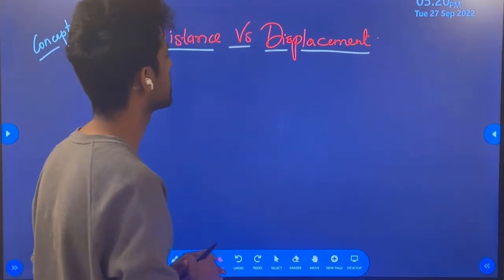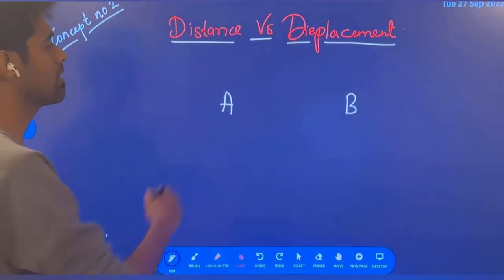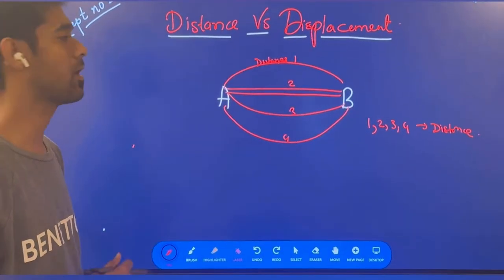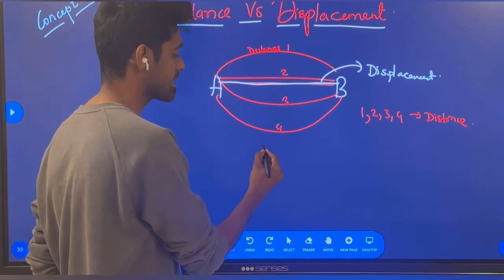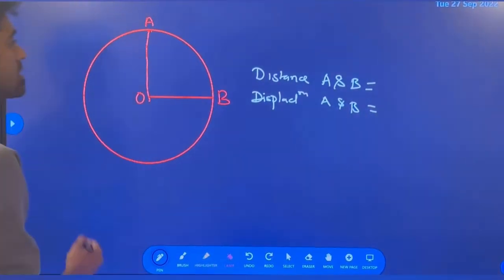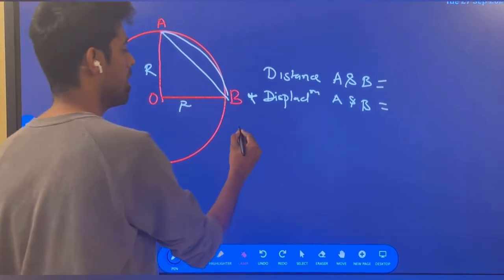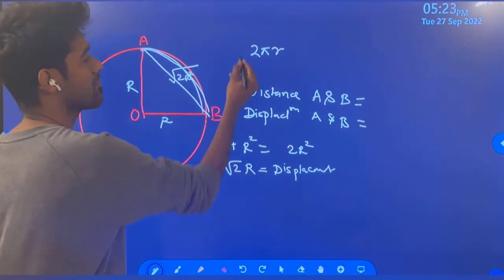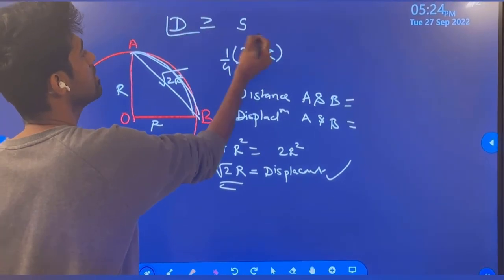The Concept Express Series 02 - JEE Mains / NEET / NCERT/ MHTCET (3 Minute magic)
In 'The Concept Express Series'  we shall be covering all the cream basic concepts required to ace exams like JEE Mains , NEET UG , MHTCET , Boards ( Science ) , NCERT , Olympiads , KVPY.

These concepts are headed and shortlisted by our founder Dr Shubham Mahajan who happens to be the founder of Prepsmart Educare. He is a BTech from VJTI and has an Honorary Doctorate of Philosphy in Business Administration . He has been awarded with Pillar of the Maharashtra award by Shree Rahul Narvekar , Speaker of Maharashtra legislative Council.He is also awarded as the change maker of the year by Government of Haryana. Shortlisted as the Edupreneur of the year 2022 by an elite panel Dr Shubham intends to provide accessibility and affordability in education sector. He is also an author specialising in Competitive exams.

Our Course ( for JEE , XI , XII ,MHTCET):
Offer Price : Rs 4999 only ( Originally - Rs 19,999)

Prepare for exams with us today :

1) JEE Mains
2) NEET UG
3) 11th & 12th science
4) CAT
5) MBA CET
6) JEE Advance
7) IPMAT
8) IBPS
9) SBI
10) RBI
11) Railways
12) Olympiads
13) Dr Homibhaba Bal vaidyanik
14) Scholarship tests
15) GMAT
16) GRE
17)SAT
18) IELTS
19) TOEFL
20) XAT
21) ATMA
22) MAT
23) SNAP
24) NMAT Etc